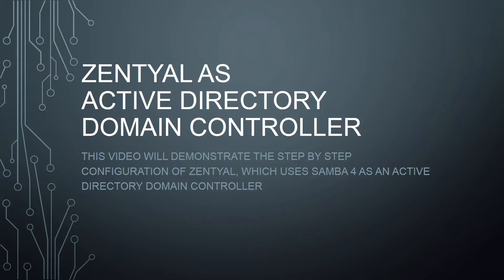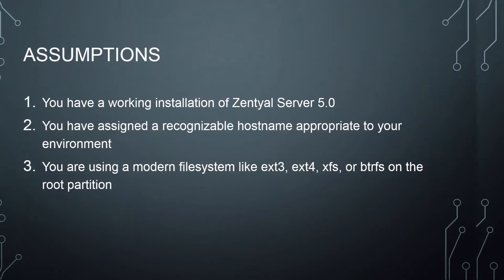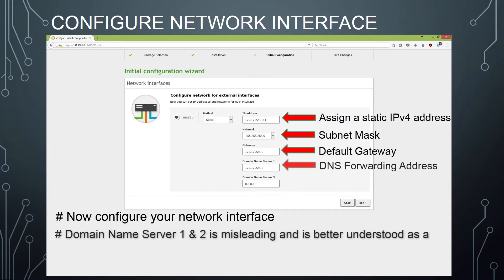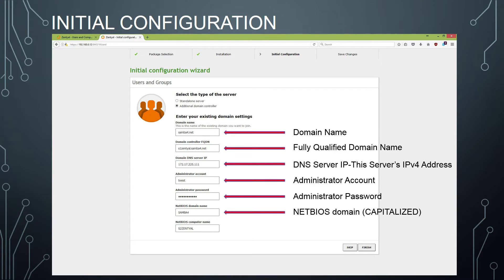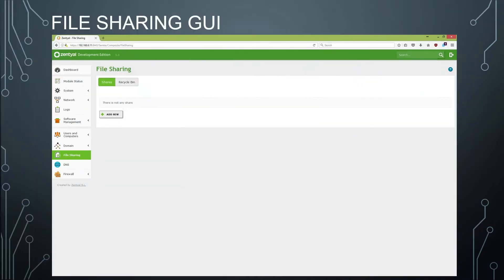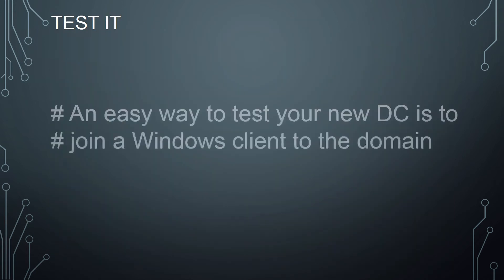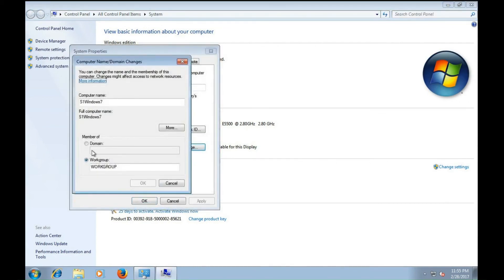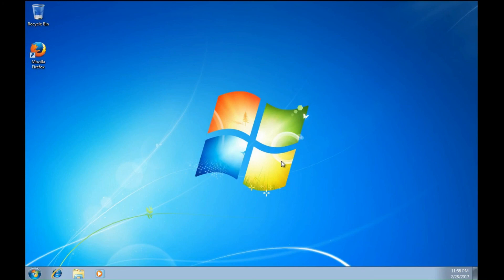Zentyal As Active Directory Domain Controller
This video will demonstrate the step by step configuration of Zentyal, which uses Samba 4 as an Active Directory Domain Controller